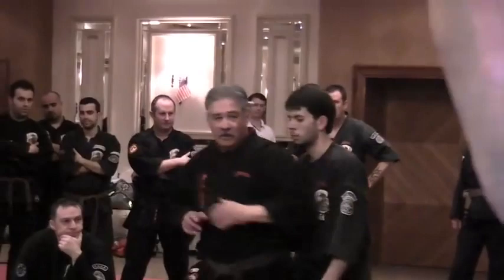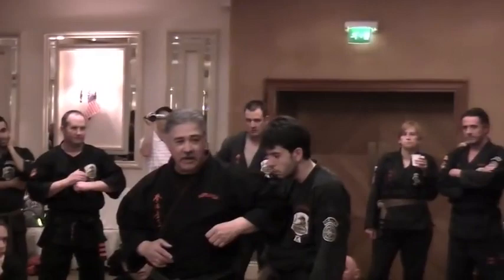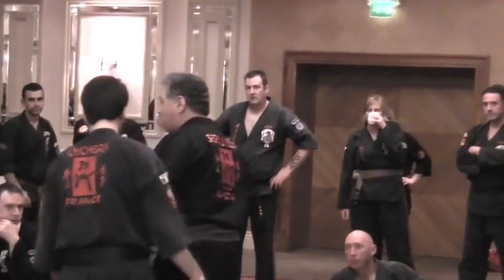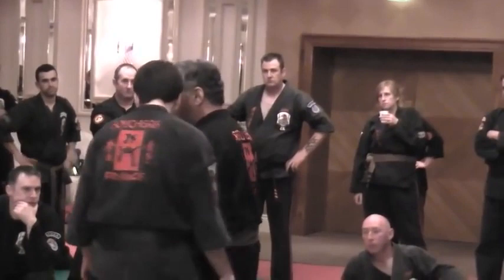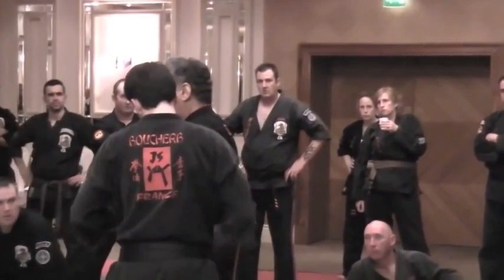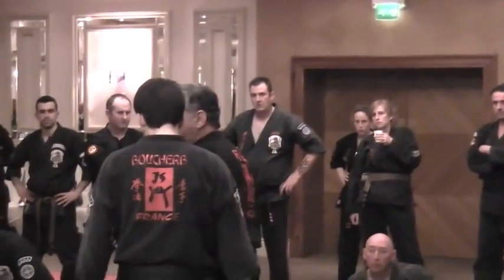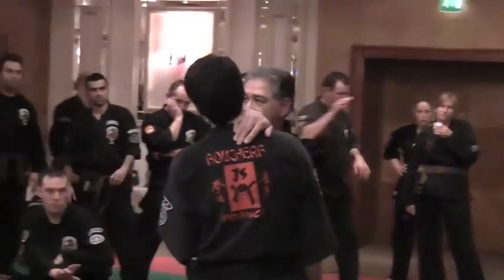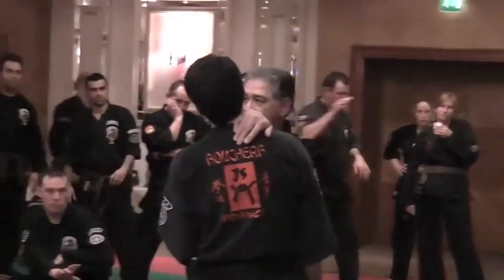2011 European Kenpo Camp John Sepulveda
Master John Sepulveda teaching the black belt class at the EKKA European Kenpo Camp Ireland in 2011.